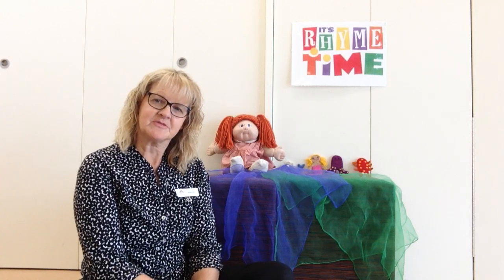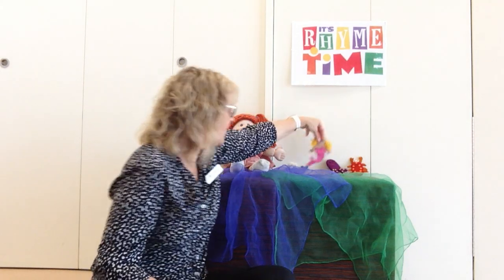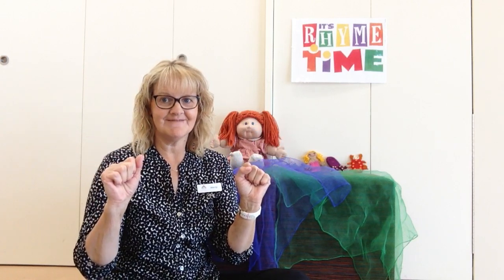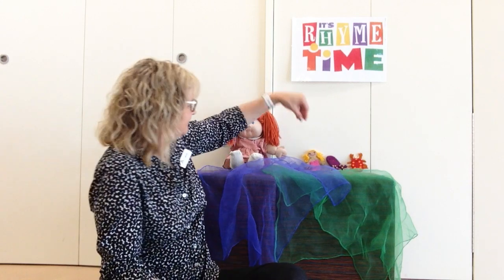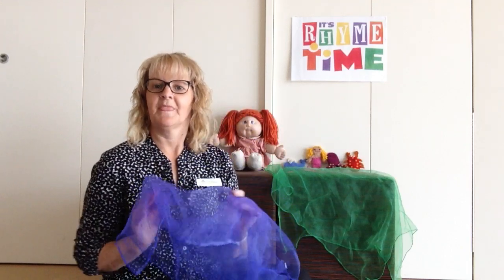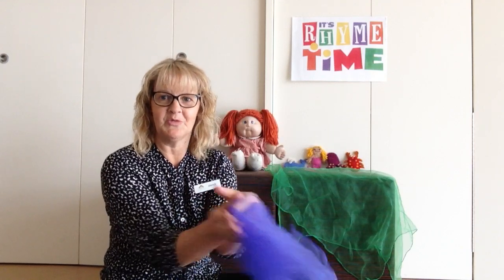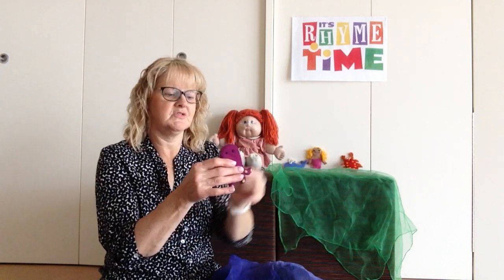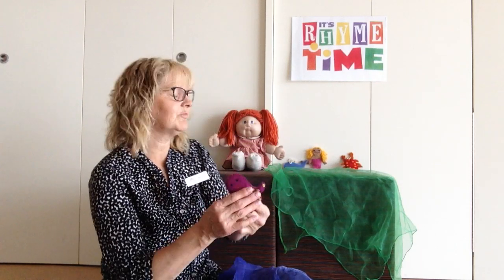Rhythm & Rhyme Time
Its Rhythm & Rhyme Time @ Home
Lets play with Ocean puppets today  🐳